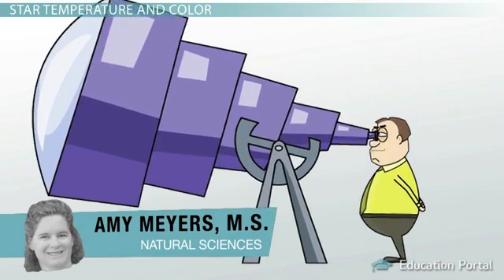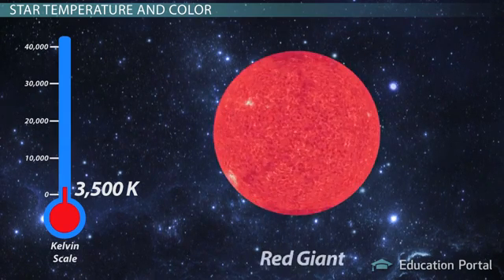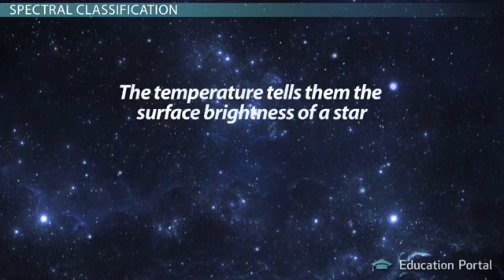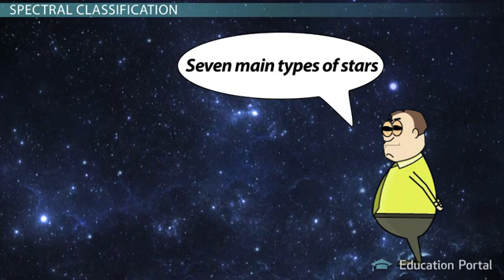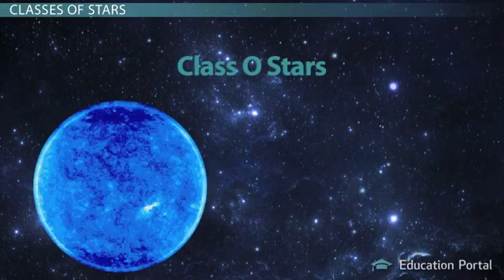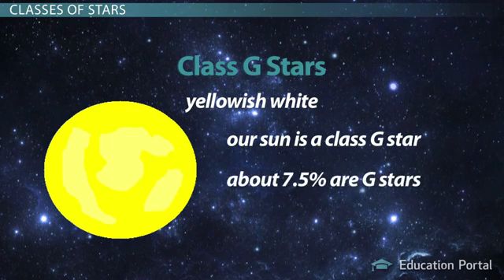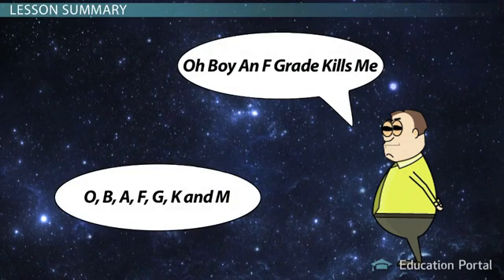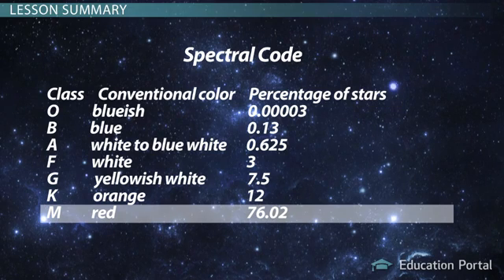Learning Physics_Types of Stars by Size, Color and Life Cycle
What do you see when you look at the night sky? Depending on where you live, you see mostly stars. If you look at the sky without a telescope, you see white stars, maybe some faintly blue or even sometimes some yellow or orange ones. The color depends on the star's surface temperature.